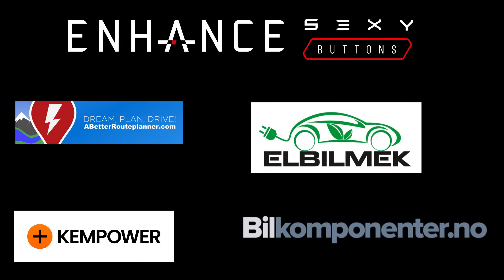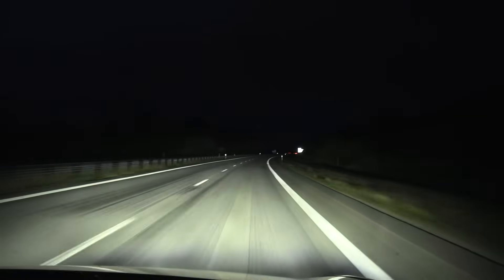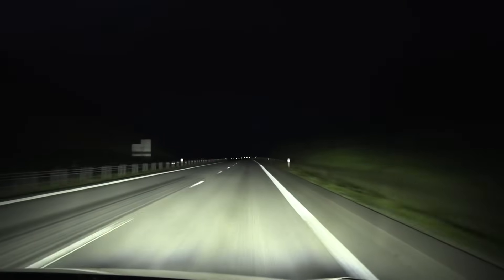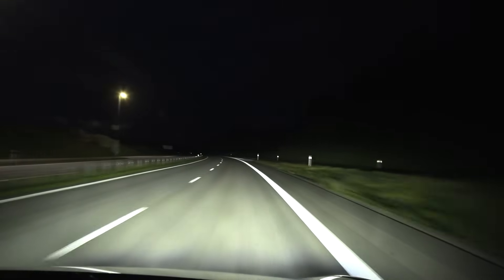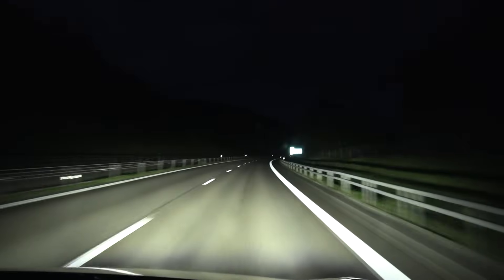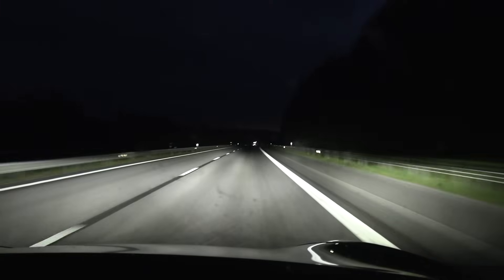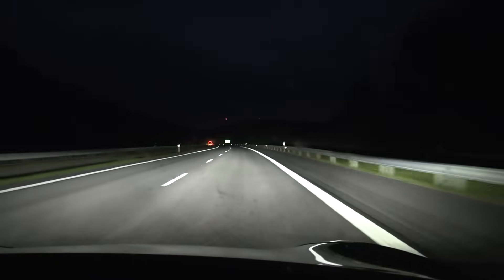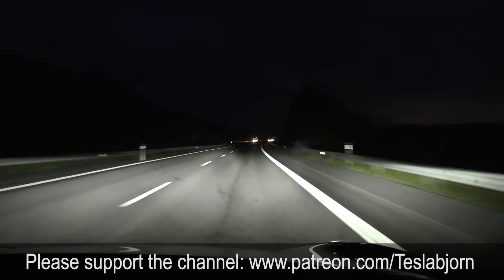Tesla Model Y Juniper adaptive headlights test